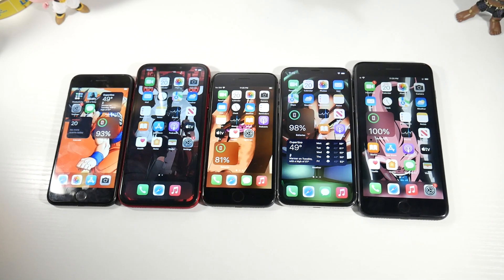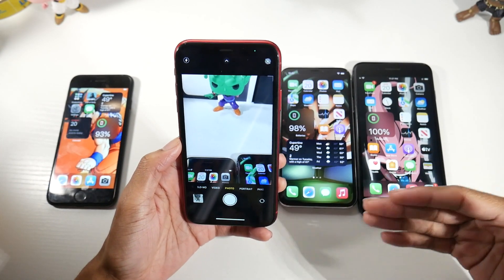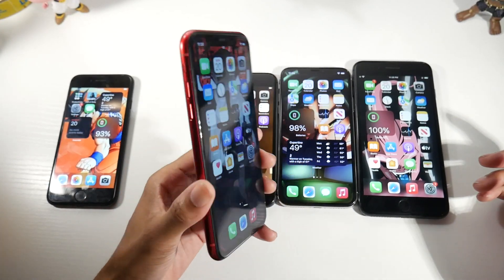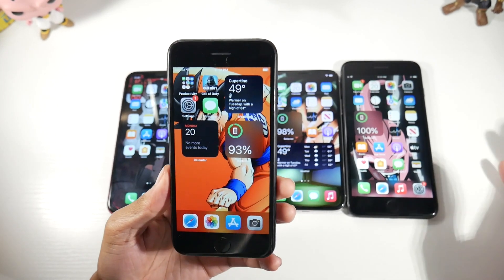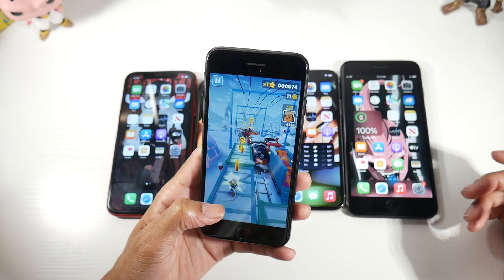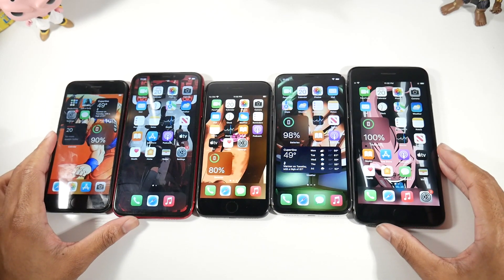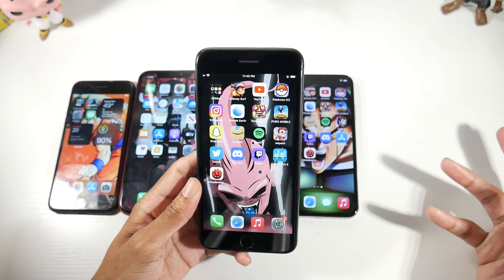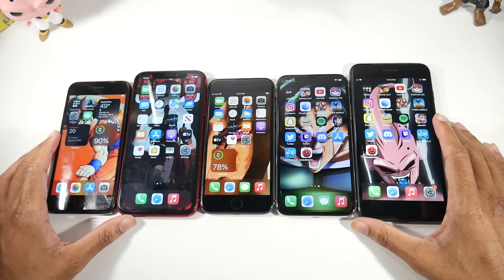Old iPhone Buying Guild For 2022! What You Need To Know! (iPhone X, iPhone XR, iPhone 8 +, XS & 7 )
🛒iPhone 8 Plus
🛒iPhone XR

Cheap Prices For Androids:
Old iPhone Buy Guild For 2022! What You Need To Know! (iPhone X, iPhone XR, iPhone 8 Plus, XS & 7)